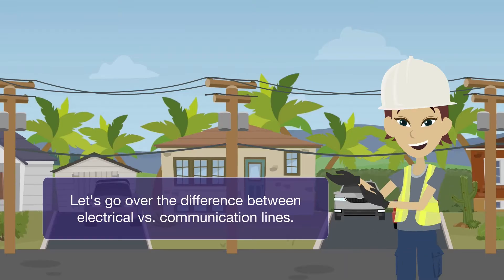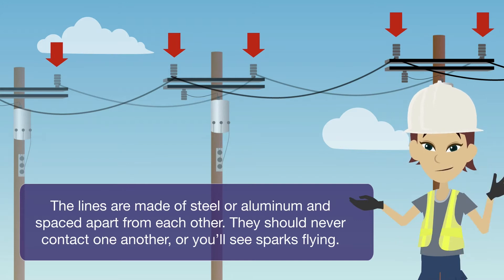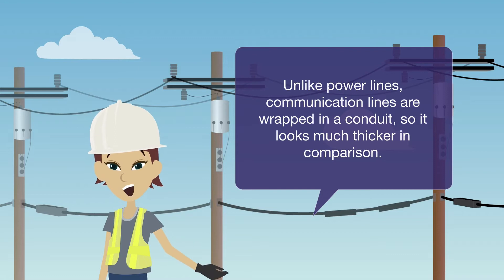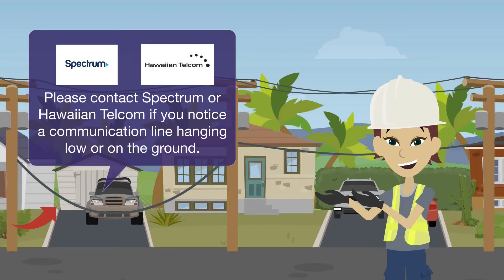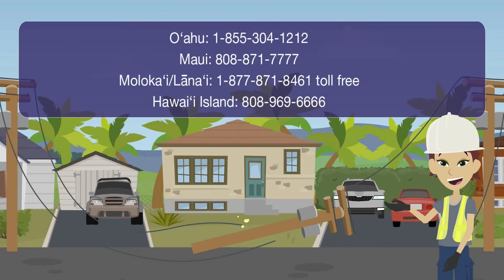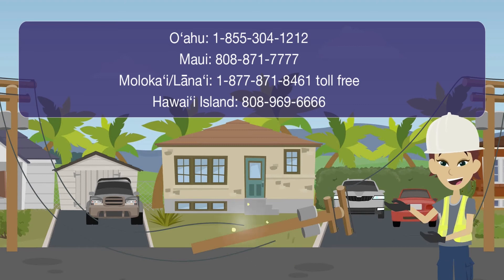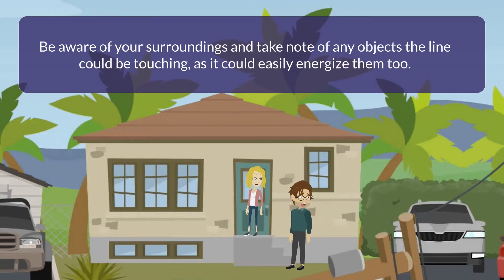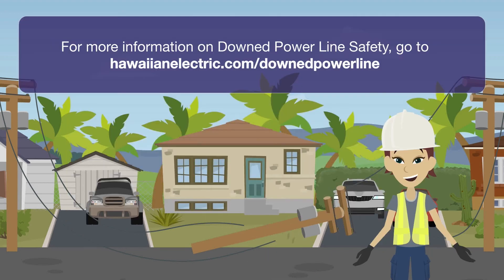The Difference Between Electrical vs Communication Lines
Do you know the difference between electrical and communication utility lines? Hawaiian Electric power lines are always suspended at the very top of utility poles and are held in place with an insulator to prevent high voltage electricity from burning the pole. Lines suspended at the lower section of the pole are typically communication lines.